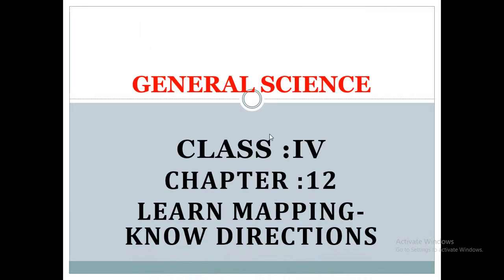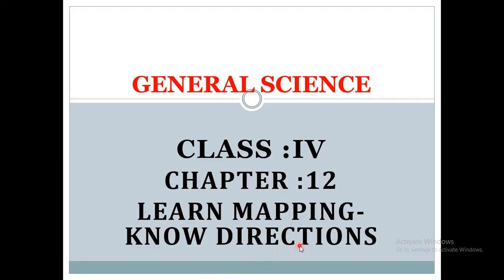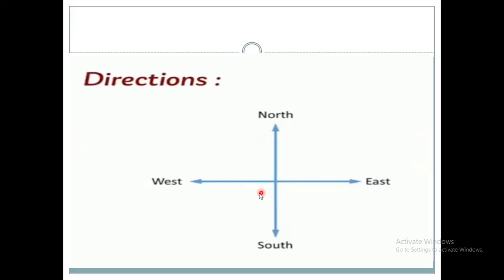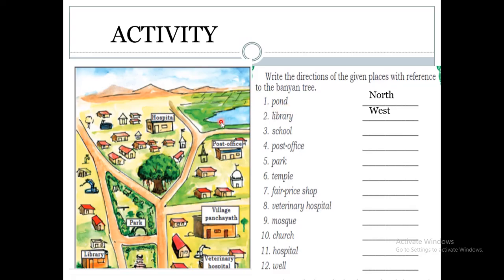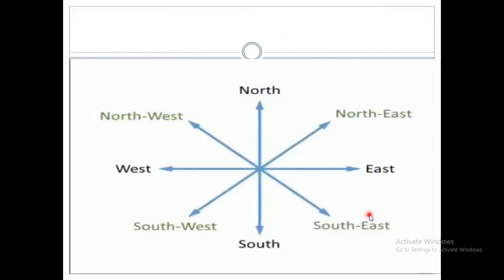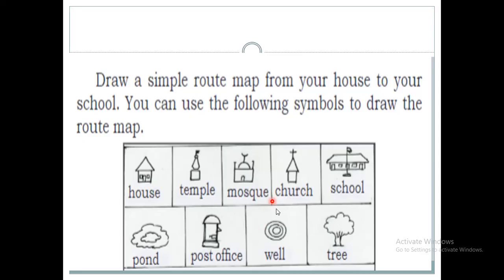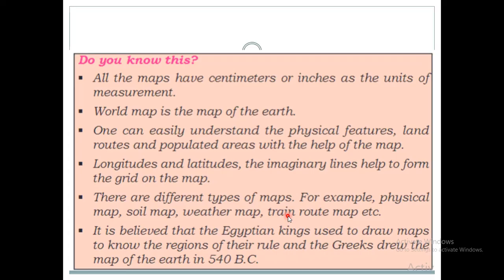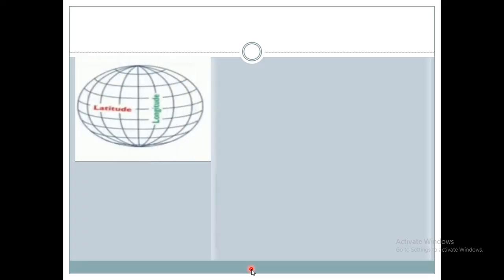Class 4 Science Chapter :12 Learn Mapping- know Directions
knowing about directions